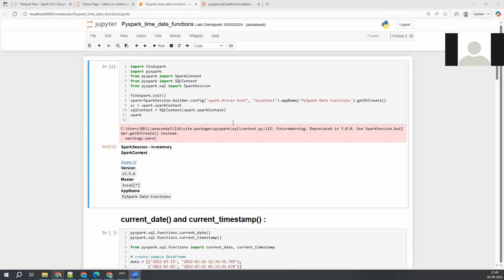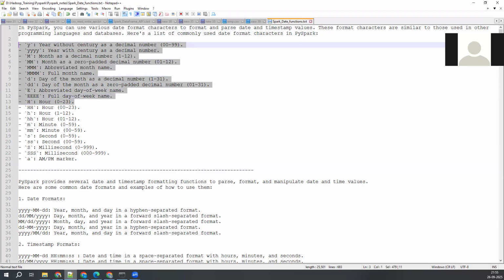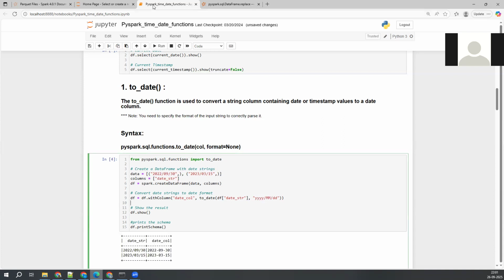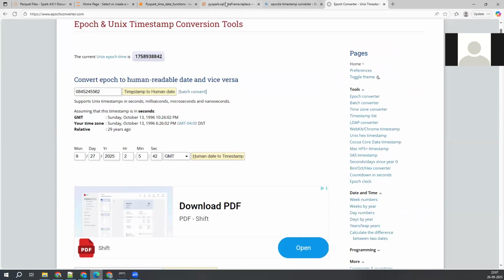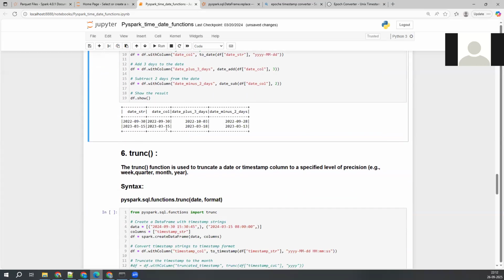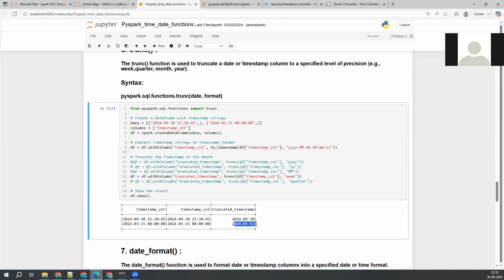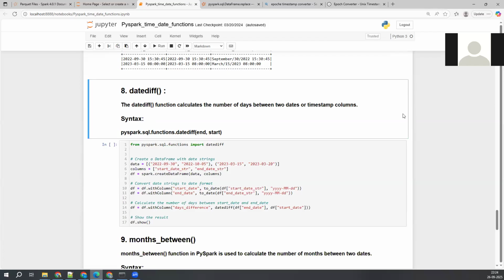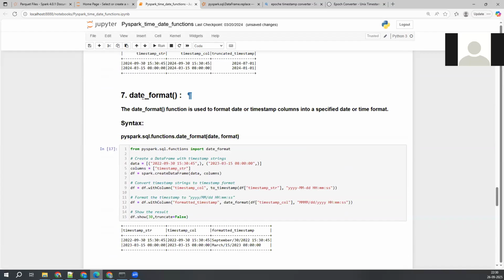B4 DB Class29 DSL Commands P9